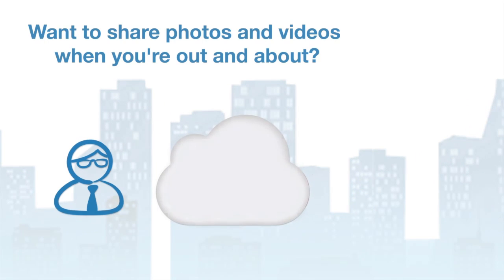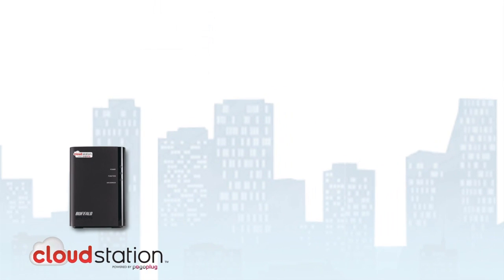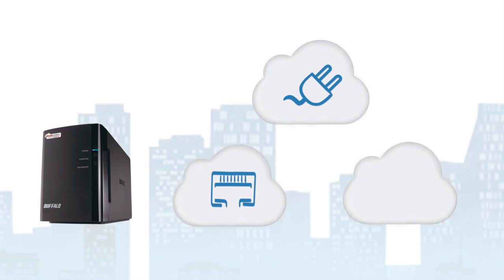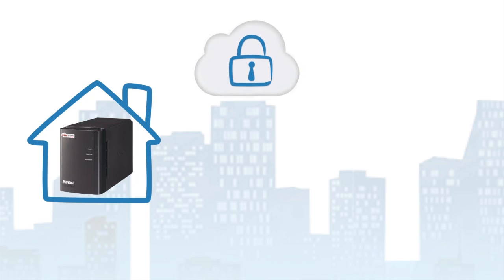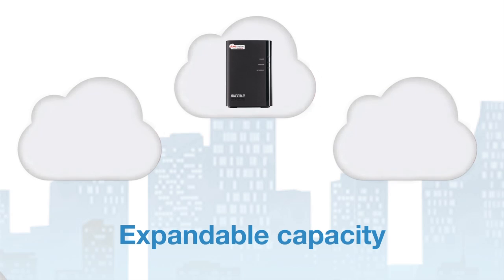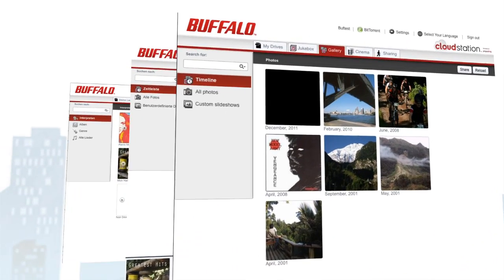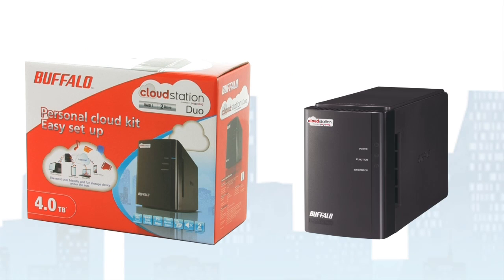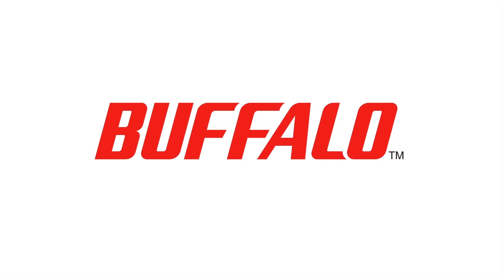Introduction to the Cloudstation from Buffalo Technology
Ever been away from home and wanted to look at a few photos but they were back at home on your hard disk? Or you want to show a video to some friends but haven't got it with you.

Make this problem a thing of the past. Buffalo Technology gives you the perfect storage solution - the CloudStation. It can store photos, videos, music and much more. It makes data available to any authorised user, wherever they are and whenever they need it -- online over the cloud. The CloudStation is child's play to set up. Connect to the network and plug into the mains. Switch on, job done!

Now just set up a free account at "cloudstation.pogoplug.com"
and you'll be able to access your data from anywhere in the world.